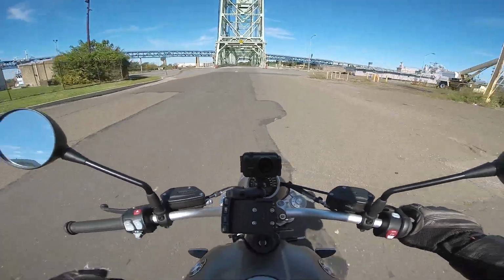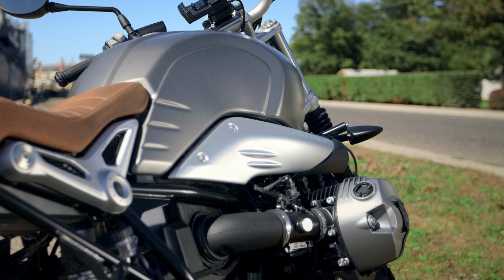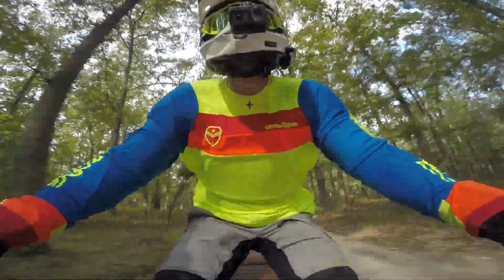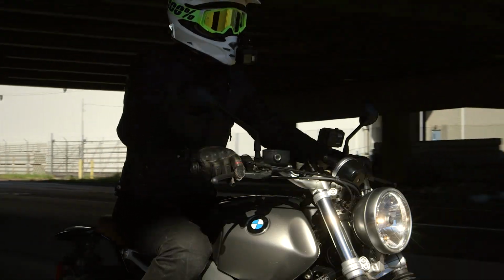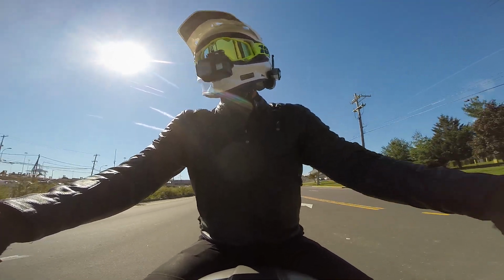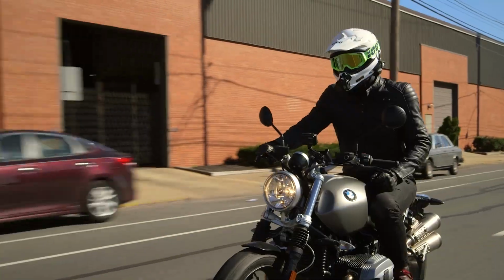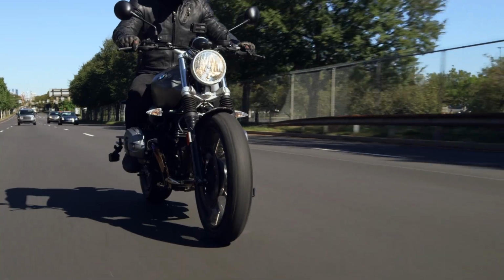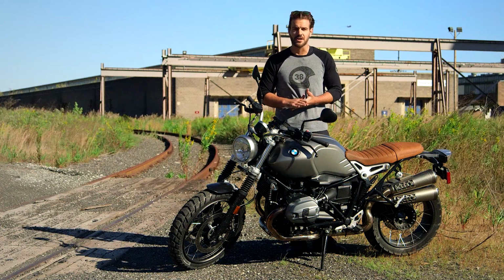BMW R nineT Scrambler First Ride Review at RevZilla.com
BMW R nineT Scrambler First Ride Review

With a dose of the past mixed with plenty of the present, BMW has positioned the R nineT Scrambler as the latest entrant into one of the most popular classes of bikes on the road. In using the R nineT blueprint, BMW has taken many of the style and performance aspects of the original and tailored them for a more rugged aesthetic in the latest addition to their Heritage lineup. In the BMW R nineT Scrambler First Ride Review, Spurgeon takes the bike both on-road and off in order to showcase that which it does well, where it needs improvement, and what it means for the future of the BMW lineup as a whole.

Gear Used In This Video:

STREET:
Shoei VFX-W Helmet:

DIRT:
Tory Lee SE Air Corsa Jersey: